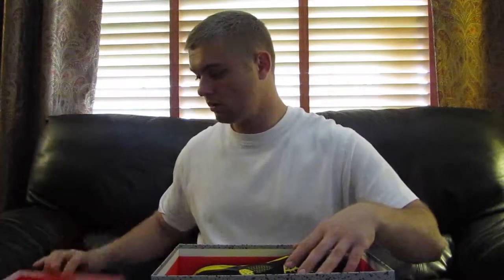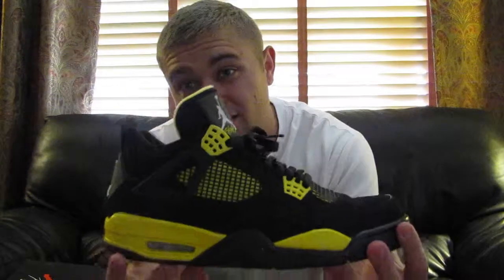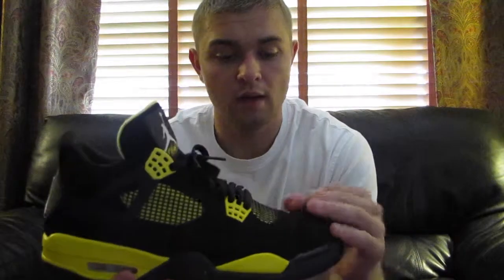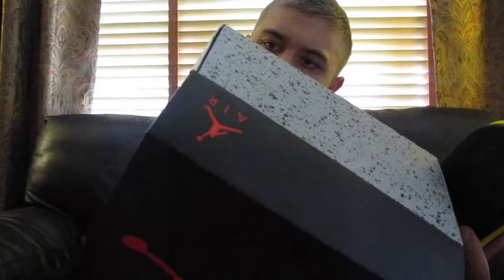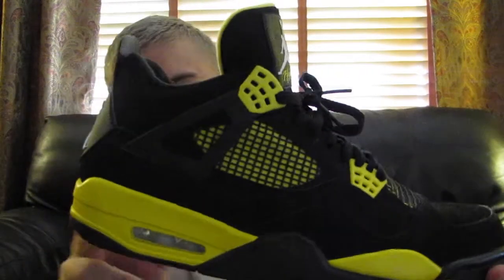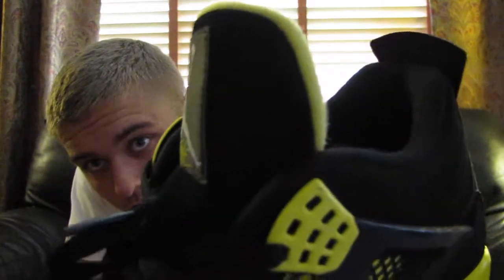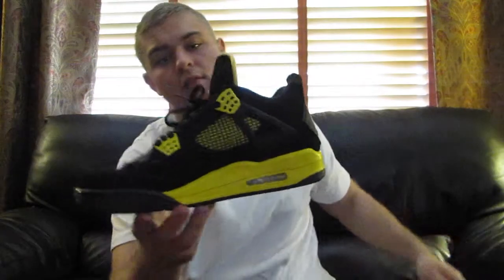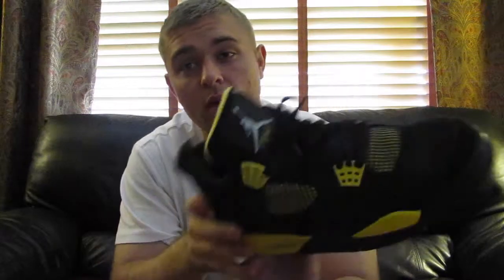Thunder 4 Throwback Thursday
My newest series; Throwback Thursday. A older release or older shoe up for review. Let me know if you guys like this series or not.